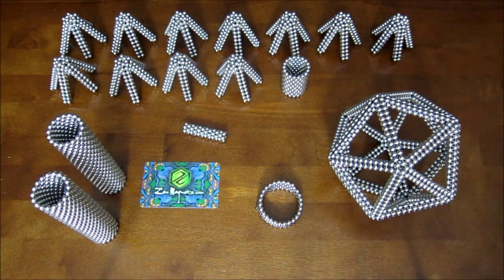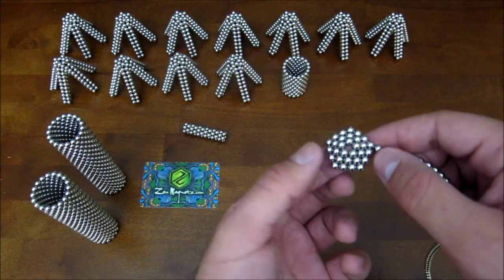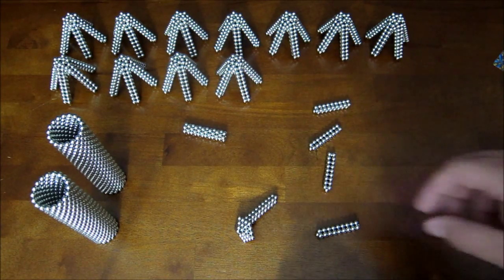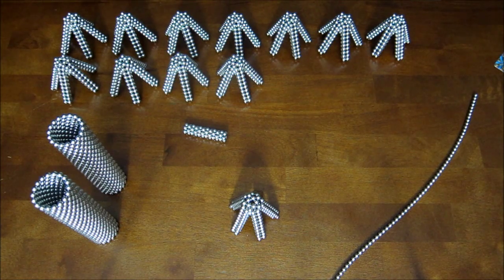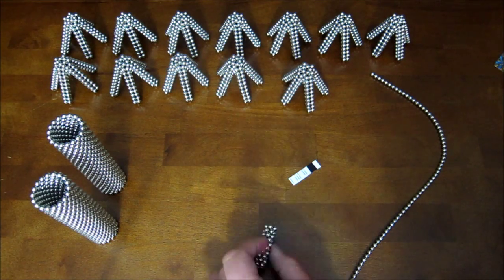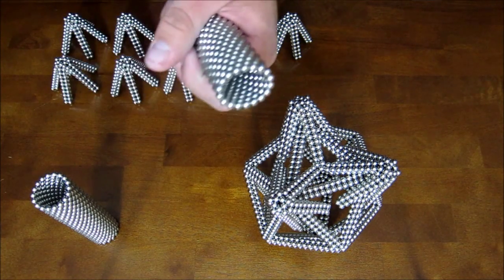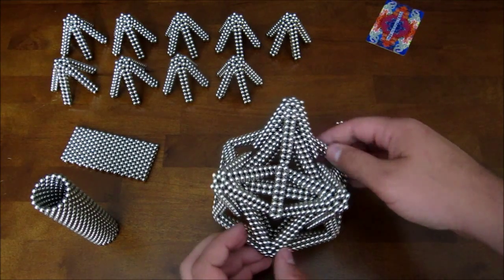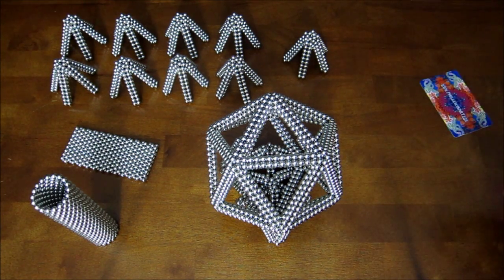Tutorial (part 1 of 2): Interlaced Polyhedra V2 (Zen Magnets)